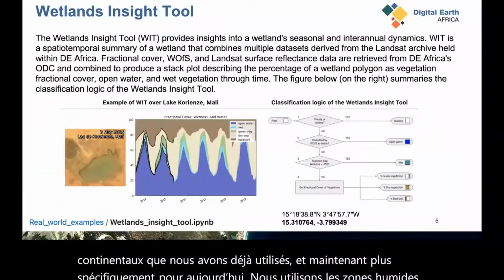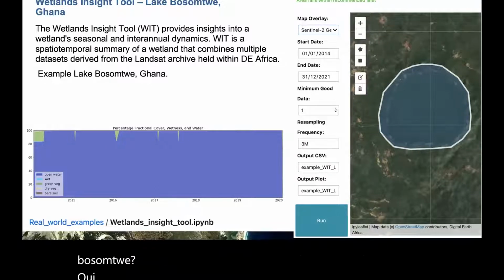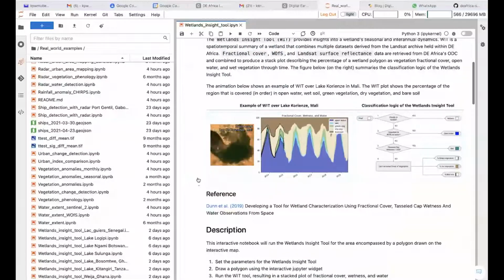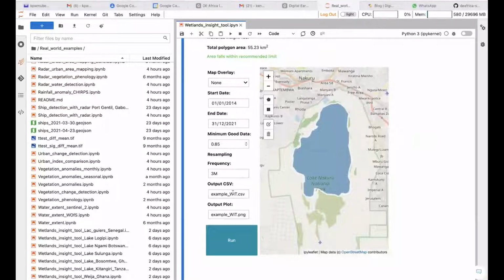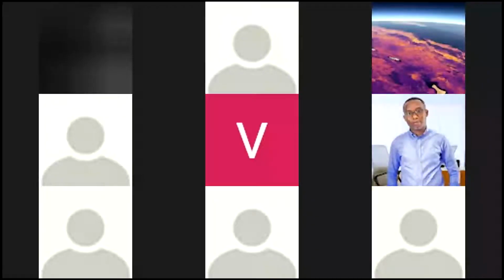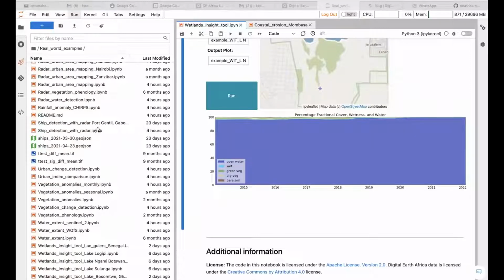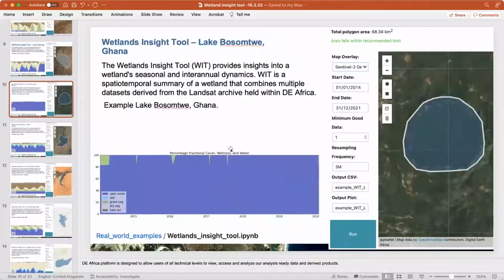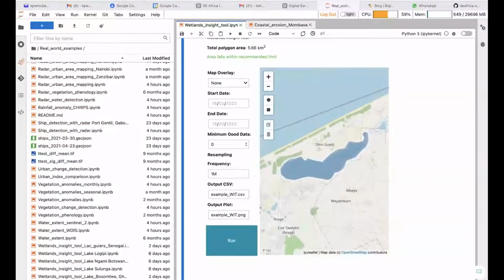Live session #72 - 16.3.22 - Wetlands Insight Tool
Digital Earth Africa Live session #72 held on 16 March 2022. Wetlands Insight Tool

DE Africa highlights the Wetlands Insight Tool (WIT). It provides insights into a wetland's seasonal and interannual dynamics.